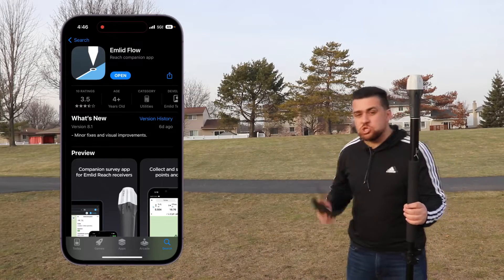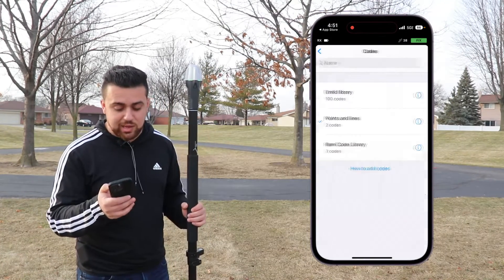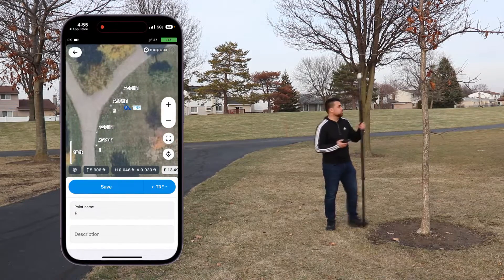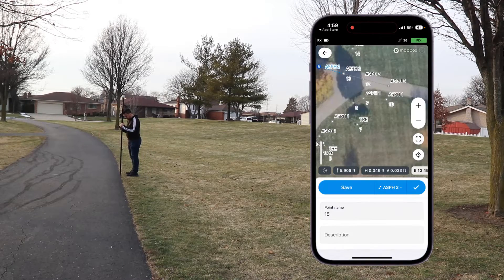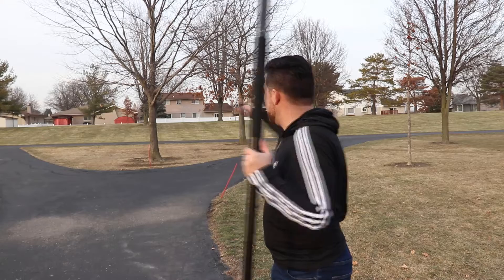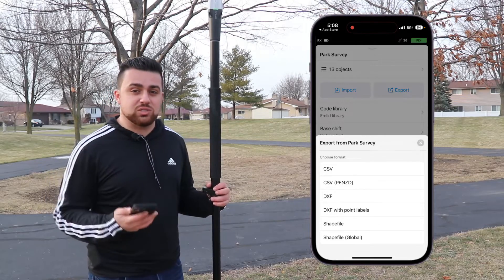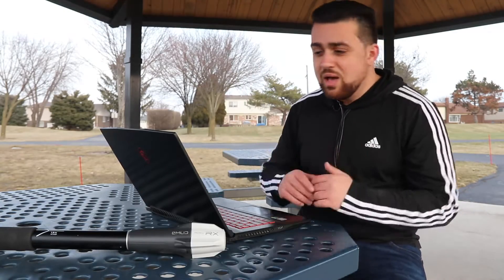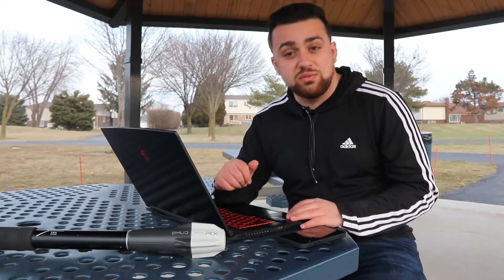How to Survey using Emlid Flow + Giveaway Results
Chapters:
0:00 Intro
0:16 Overview of Emlid Flow
1:47 Surveying using Emlid Flow
6:22 Emlid Flow 360 on Computer
8:38 Giveaway Results

About Rami Tamimi:
As a Doctor of Philosophy student in Geodetic Engineering at The Ohio State University, my research focuses on the integration of traditional field surveying and civil design with advanced geospatial technologies such as LiDAR and photogrammetry. With over a decade of experience in the land development industry, I am continually seeking opportunities to enhance my education and professional skills in order to sustain a successful career in this field.